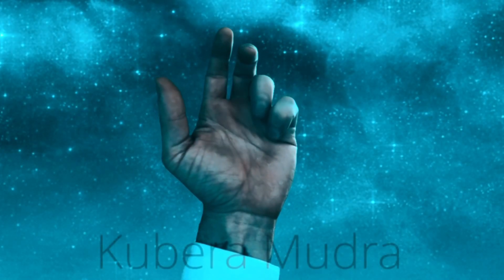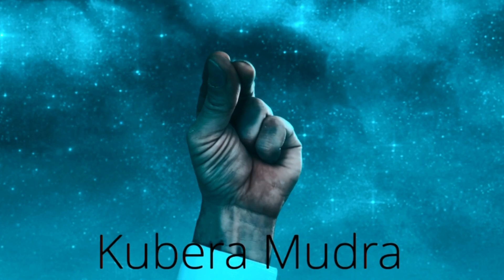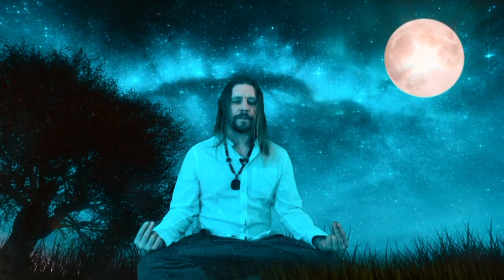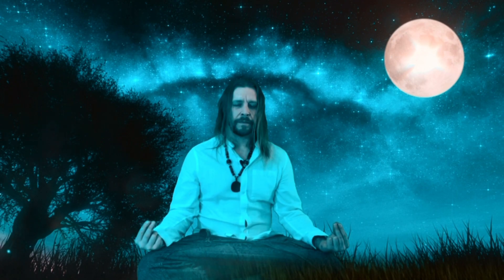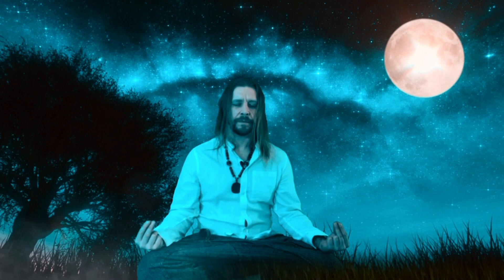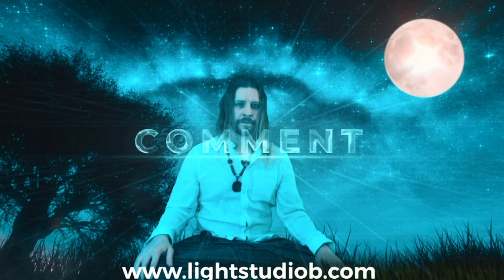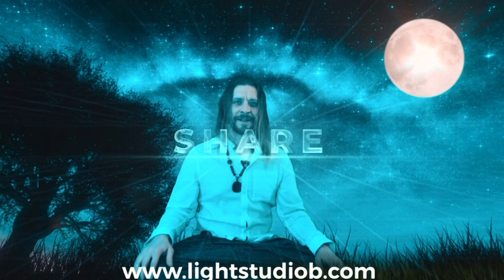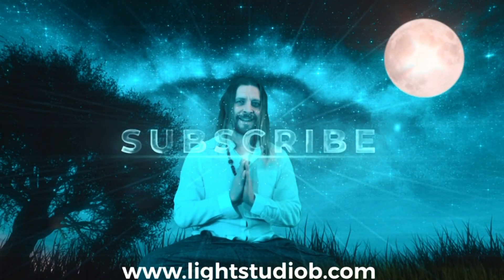Do this, and feel the difference!!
A powerful, quick and easy method
to put your mind in Alpha brainwaves.

Alpha waves induce feelings of calm, increase creativity, and enhance your ability to absorb new information. Meditating and practicing mindfulness are some of the most obvious ways to prolong your ability to stay in an alpha state, but there are other ways, as well.

The Kubera mudra if also known as
”the money mudra” and is often used
as a meditative tool in manifestations.

Love and blessings to you❤️🙏